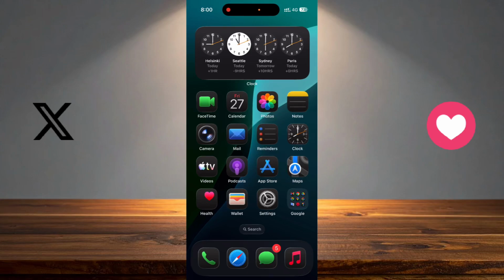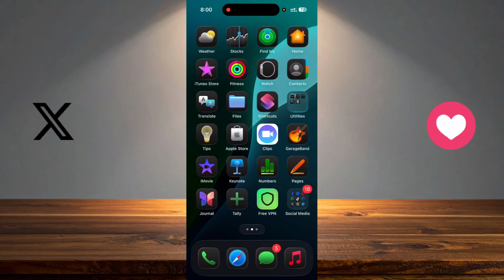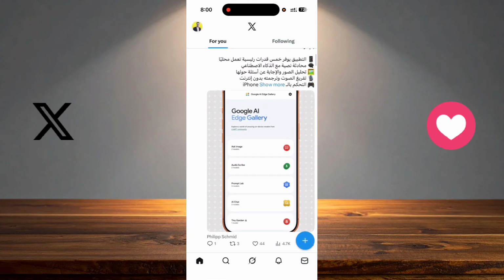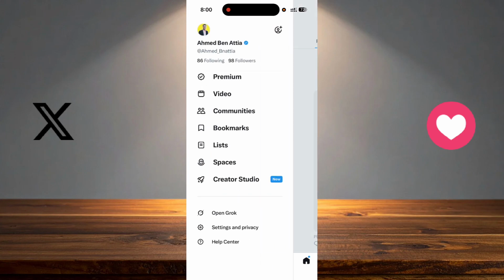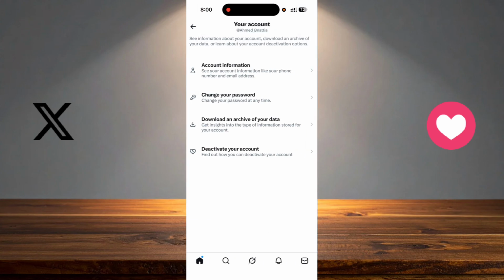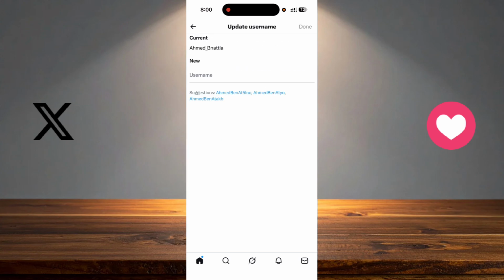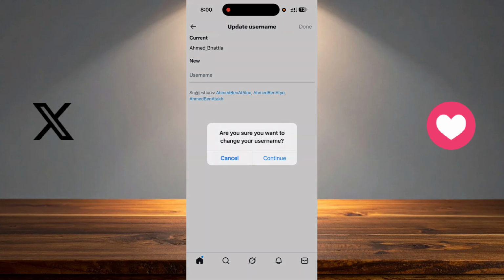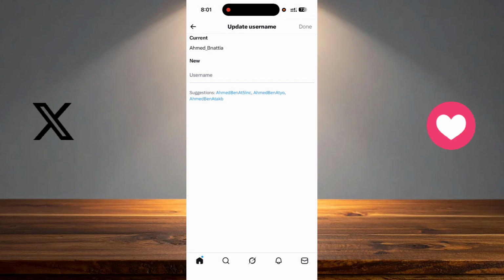How to Change Your Username on X (Twitter) ✏️ [New 2026 Update]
Ready for a rebrand? In this video, I will show you exactly how to Change Your Username (@handle) on X using the New 2026 Update. Whether you’re moving away from an old handle or starting a new professional brand, I’ll walk you through the updated settings menu on both Android and iPhone to ensure you secure your new identity without losing your followers!